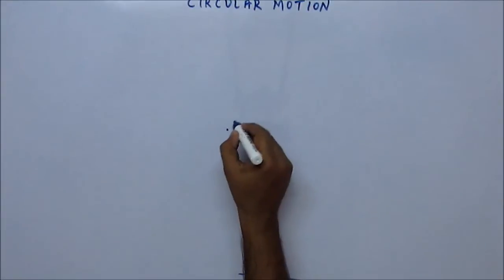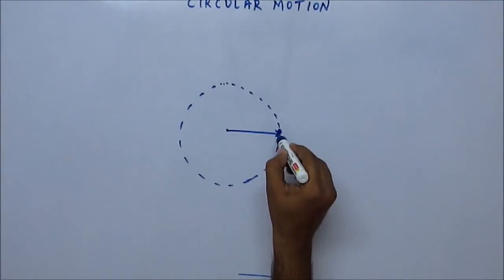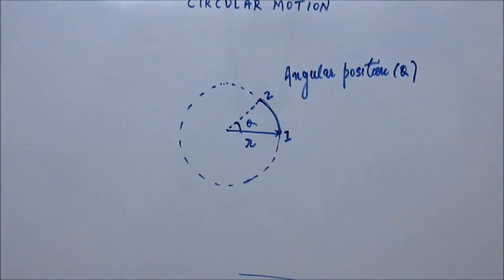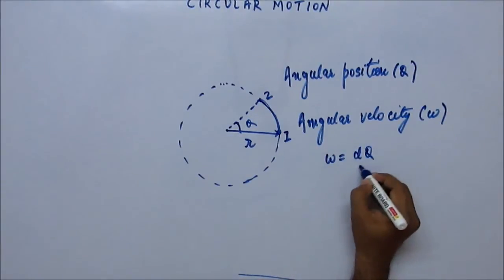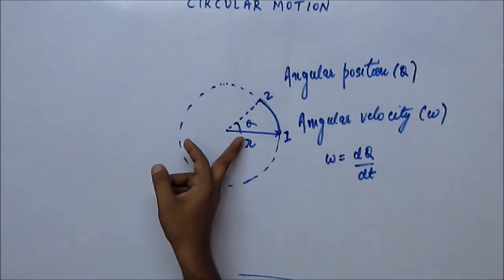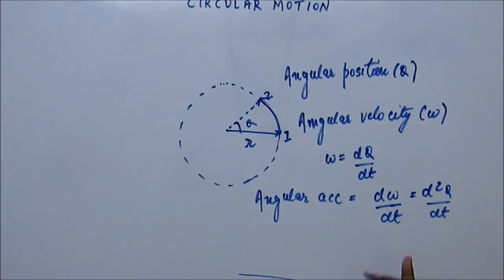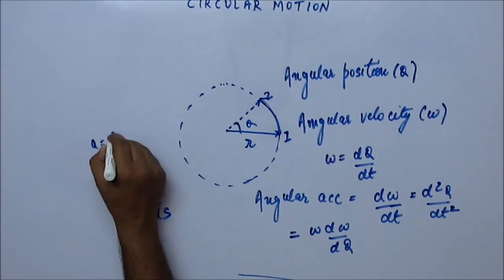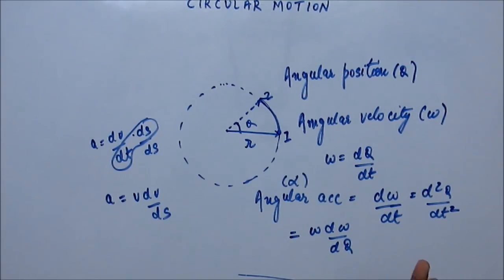Circular Motion, IIT JEE Physics Lecture 1